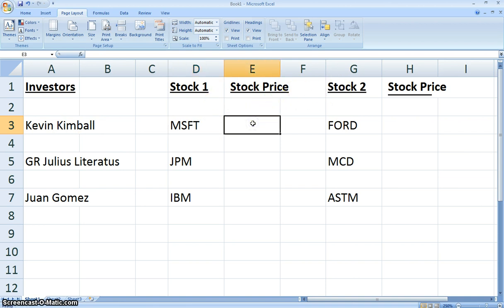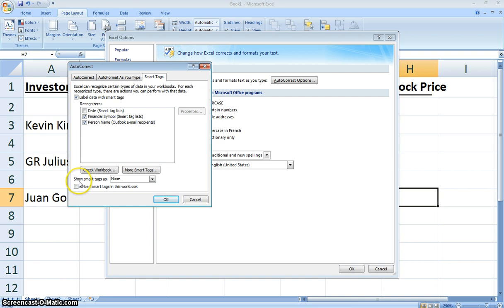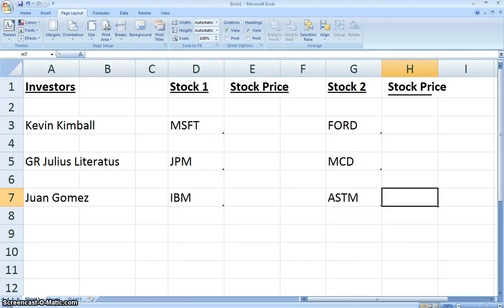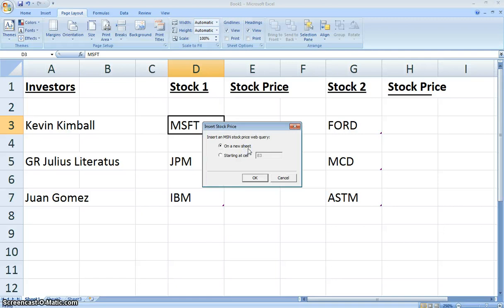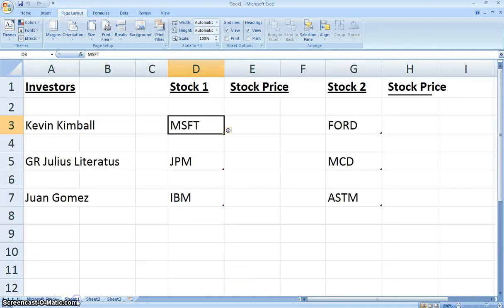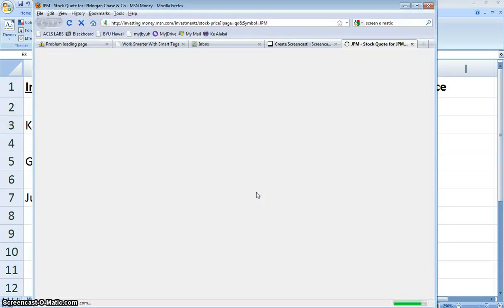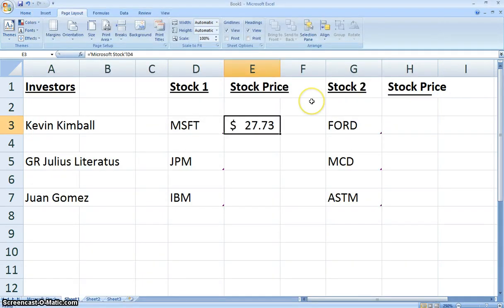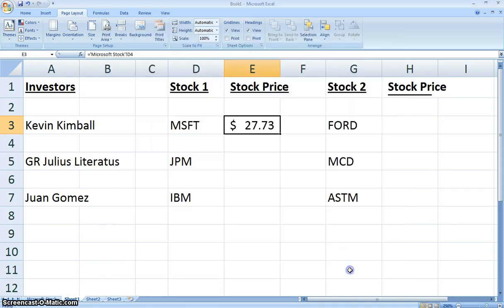Excel 2007: Work Smarter With Smart Tags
Work Smarter With Smart Tags By Jennifer M. Mueller, "Journal of Accountancy" November 2002